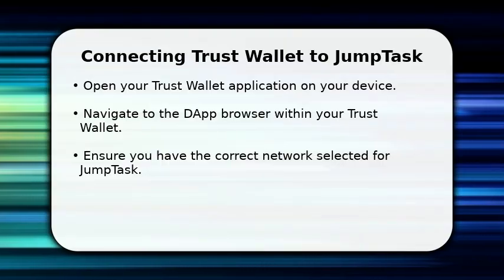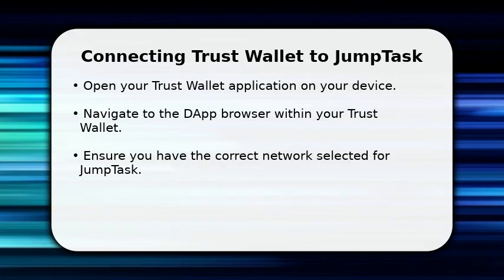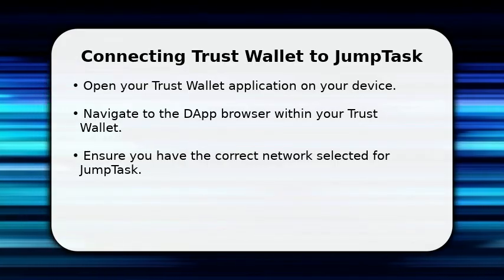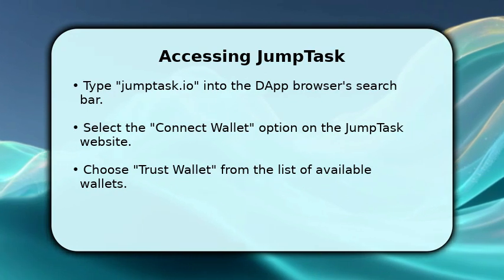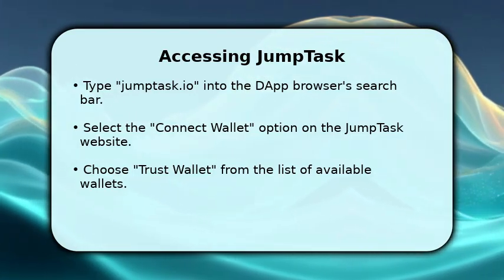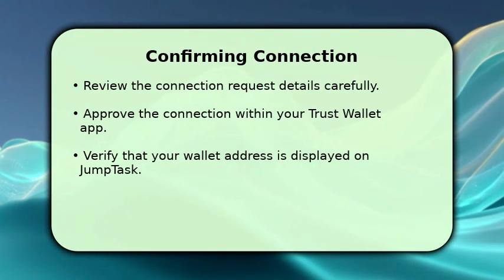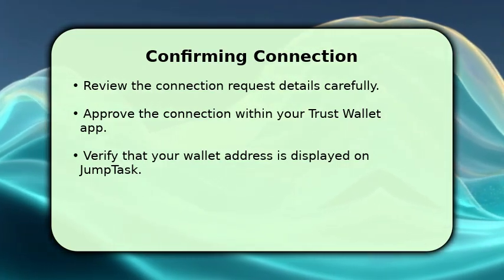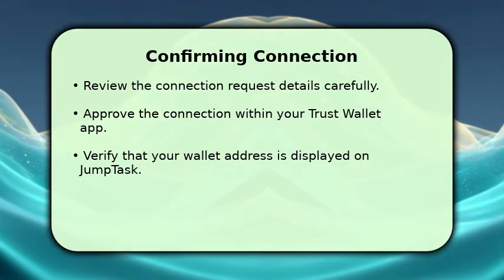How To Connect My Trust Wallet To JumpTask (UPDATED)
▸ (s) In this updated video, we'll show you how to connect your Trust Wallet to JumpTask. This tutorial is perfect for those who want to easily manage their cryptocurrencies and tokens across multiple platforms. With the integration of Trust Wallet and JumpTask, you can now access a wide range of DeFi services and features directly from your wallet. We'll walk you through each step of the process, making it easy to follow along and complete the connection.